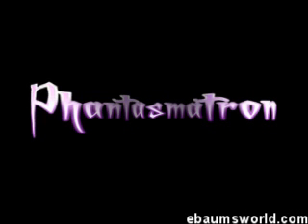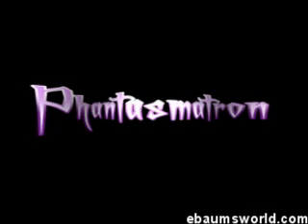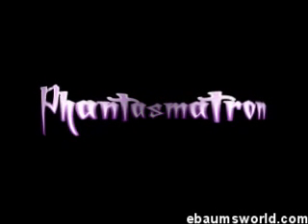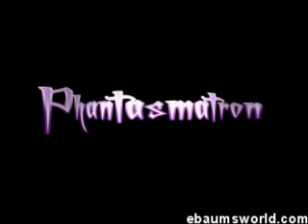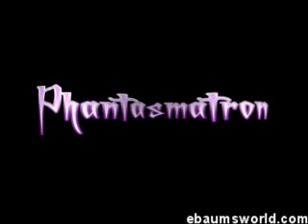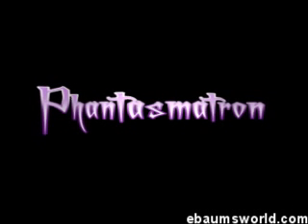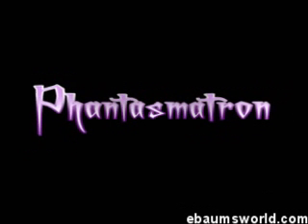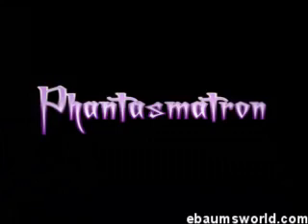phantasmatron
illusione ottica-optical illusion